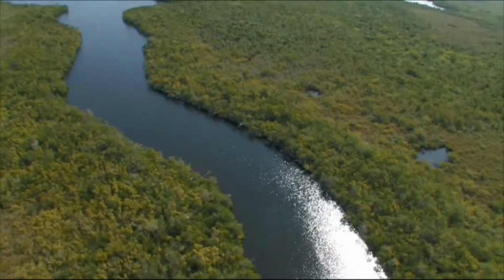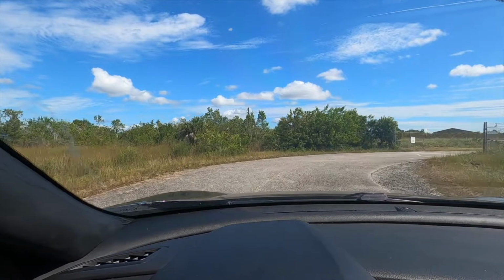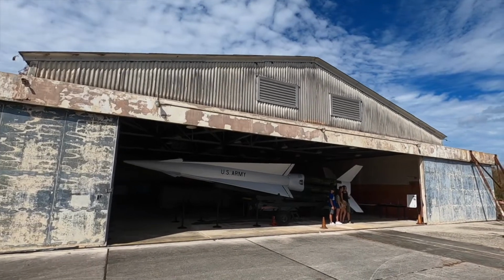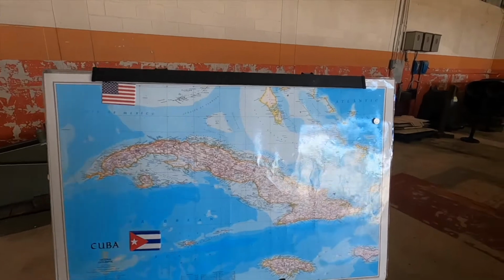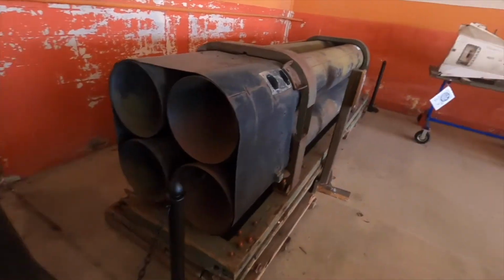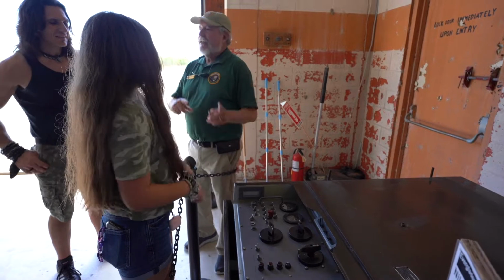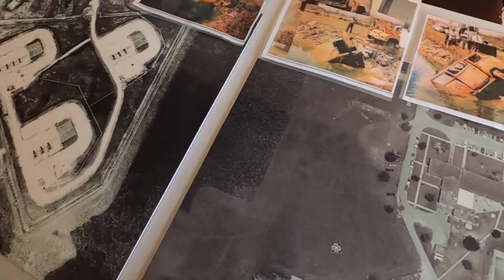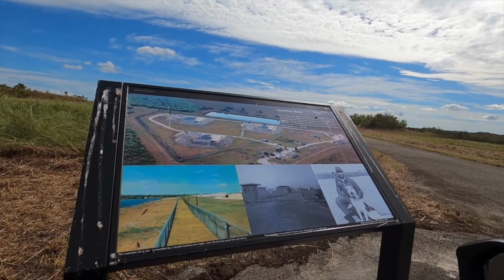The Nike Missile Inside Everglades National Park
In this video, I ventured into Everglades National Park to check out the old Nike Hercules missile, tucked away several miles from the park entrance. The public can visit the missile and its surrounding facilities between early December and late March. I went during a special open house on Saturday, Nov. 13.

Note: Archival footage obtained in the public domain.